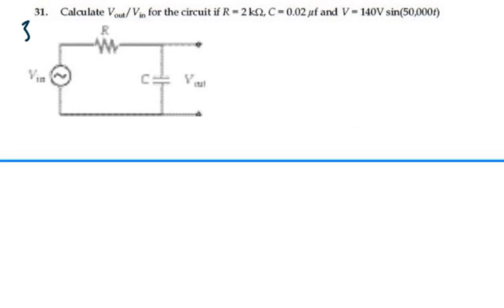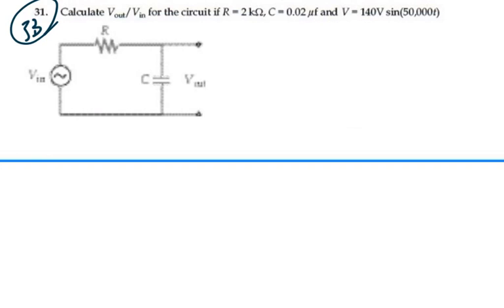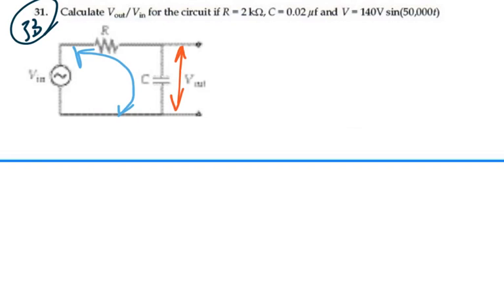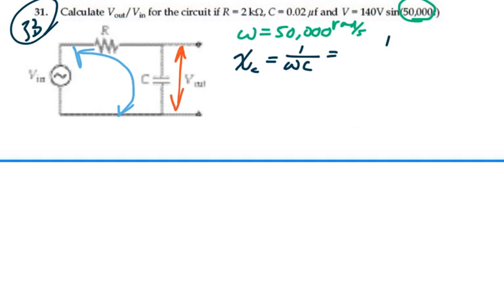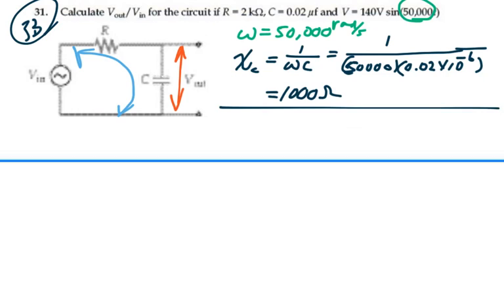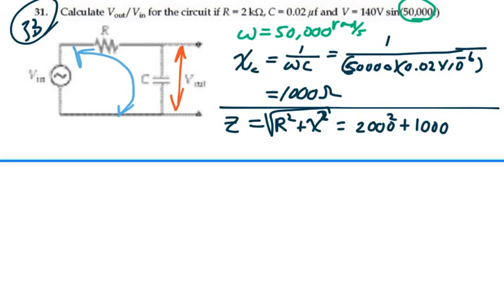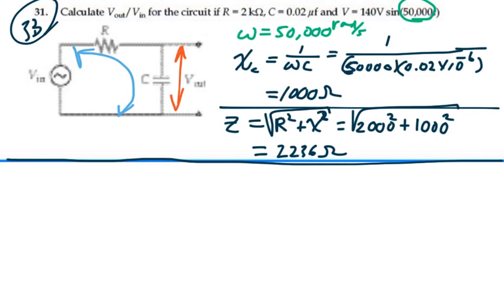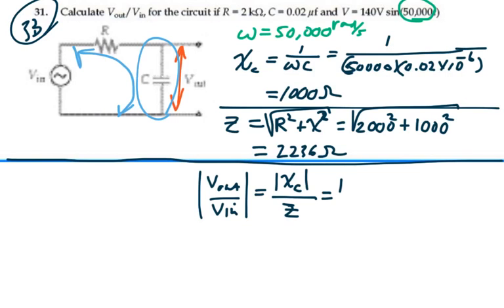Prob 33-31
AC Circuits